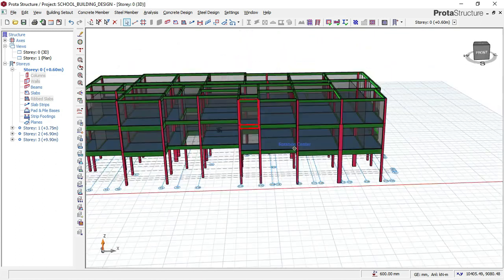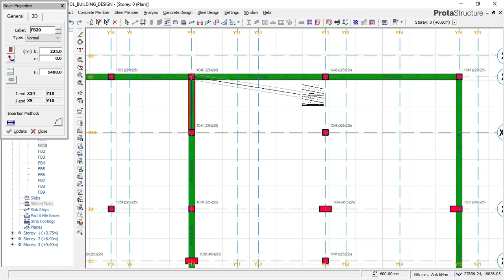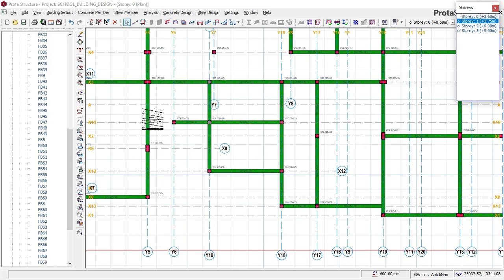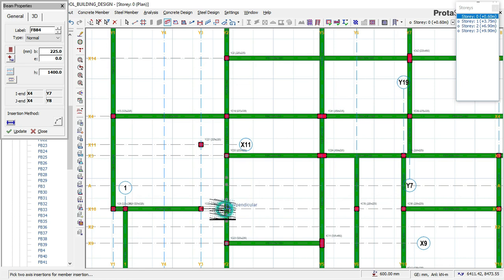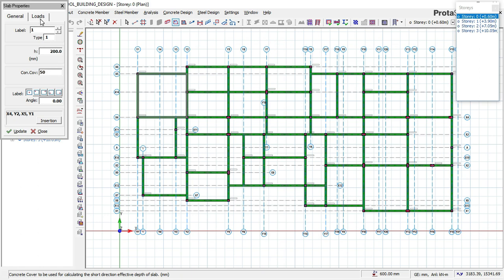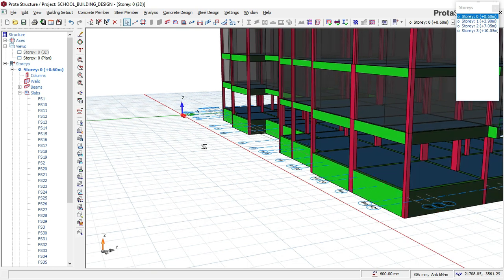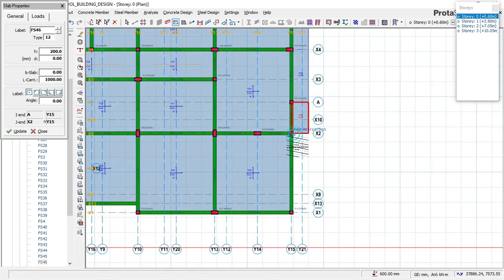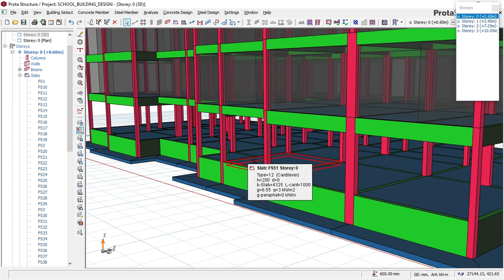👷🏻‍♂ Part 1 - RAFT FOUNDATION Design in Protastructure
This is a complete video on Raft Foundation Design in Protastructure.

In this video you will learn how to Design a Raft Foundation using protastructure.

 - Design Code Used:
This Building was Design to BS8110 in protastructure ( Design to BS Code).
Most of the buildings in New Zealand , Germany , Brazil , Bahrain and Australia and South Africa are constructed with Raft foundation
- Next Bonus:
In my next video i will:
1) Building Design to ACI Code in protastructure.
2) Building Design to Eurocode in protastructure.